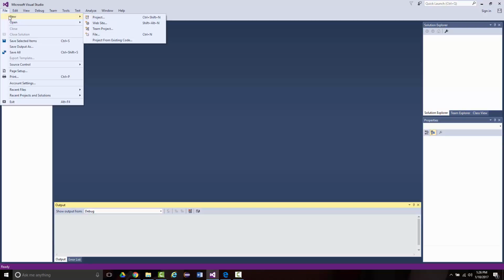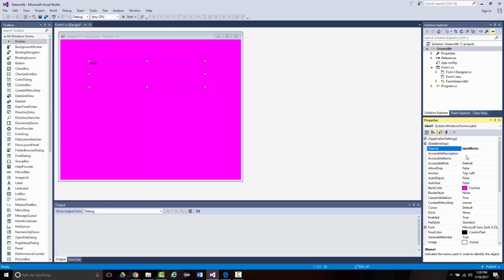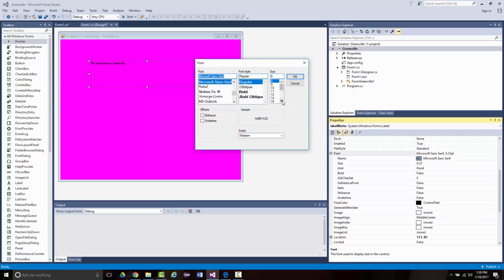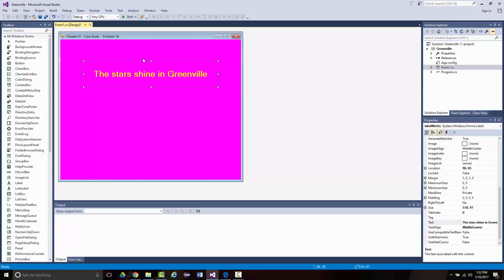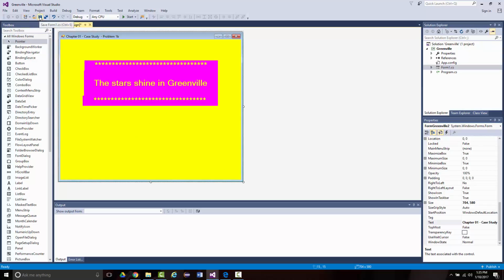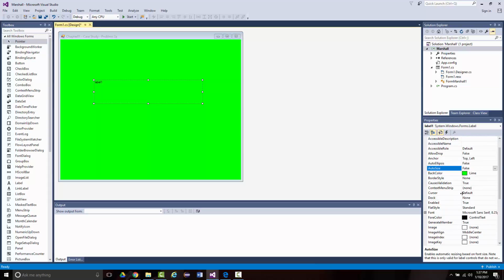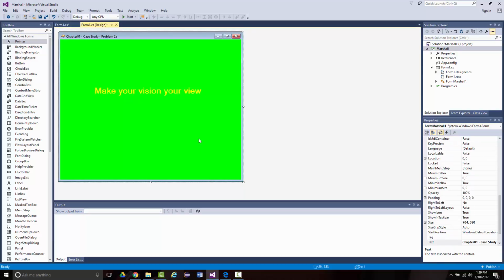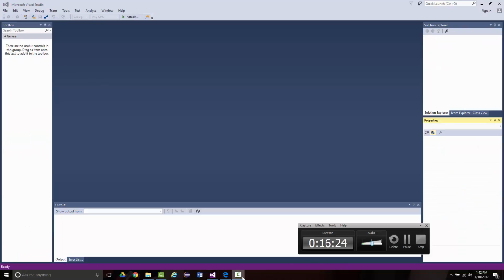AWD1100 - Chapter01 - Case - Studies 01 - And 02 - 01-10-2017